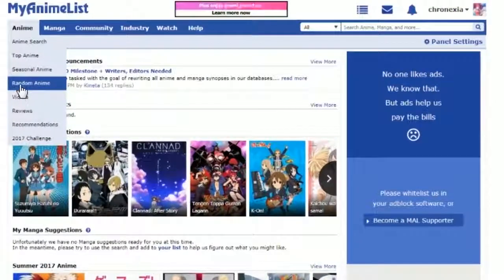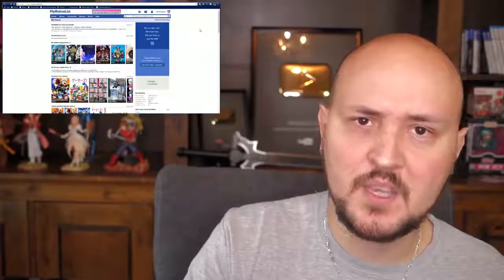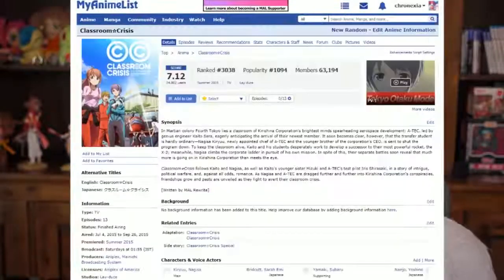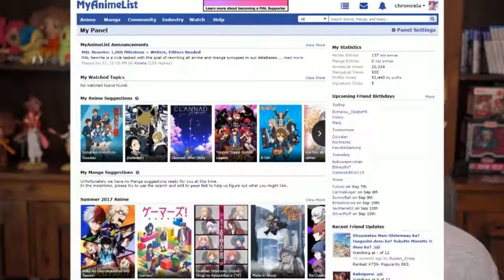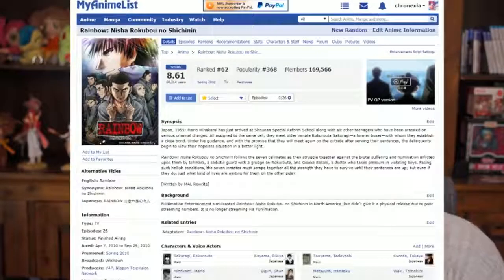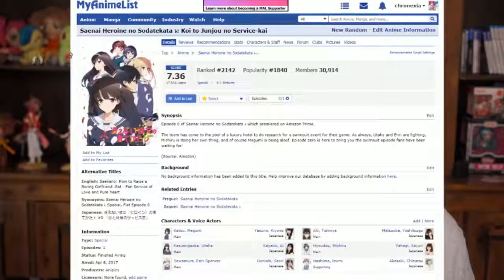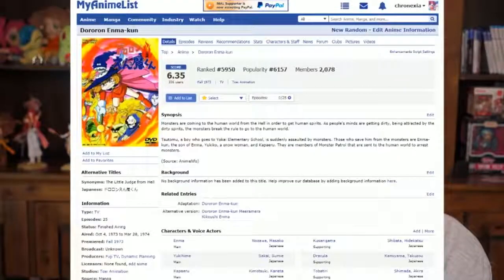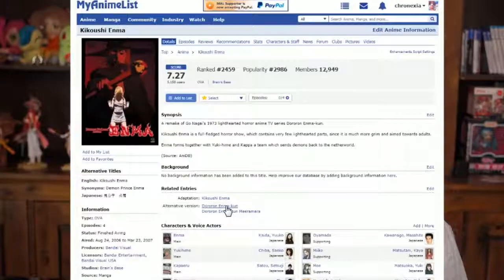The most disturbing Anime of all time - Anime of the Week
What a wonderful time to be alive...
Get your own akibento box here ►

Dont forget you can watch some of today's show on Crunchyroll ►

► Purchase my Novel:
► Join the Frederator Network:

My channel here on Youtube is focused on making people discover new Anime to watch so they can increase their "To-watch" list. Think of your time here as browsing and sampling a giant Anime Library. I usually do so via Top 10s of any kind, "Guess the Anime", Doppelgangers and other various Anime skits. Occasionally I do vlogs revolving around myself and my family. For those still wondering about my accent, I'm French Canadian. My English is not perfect but it has to do. ^^
► Songs: Hunter x Hunter 2011 OST.
Make sure you support the Original Artist by getting their Official Content.

Spoilers will be deleted on sight for obvious reasons.

The thumbnail is from Dororon Enma-kun Meeramera episode 2. It the very last Anime I talk about in today's episode. The scene plays at 12:37 in the video.